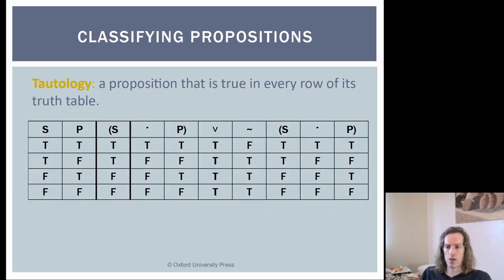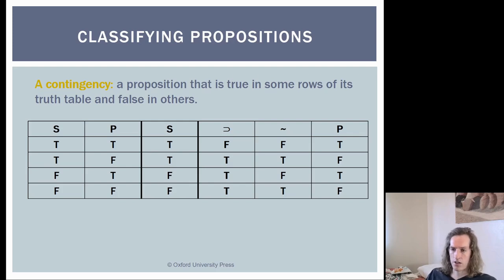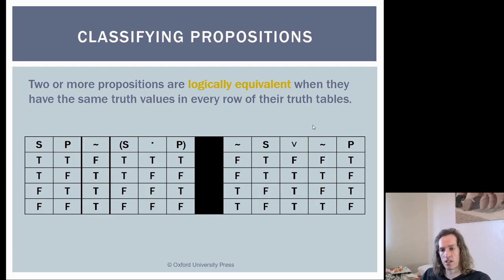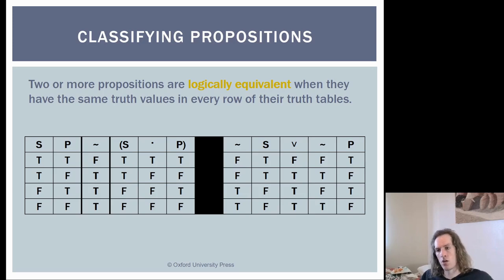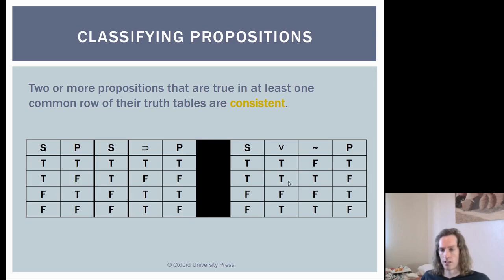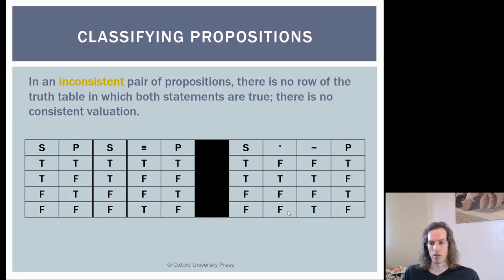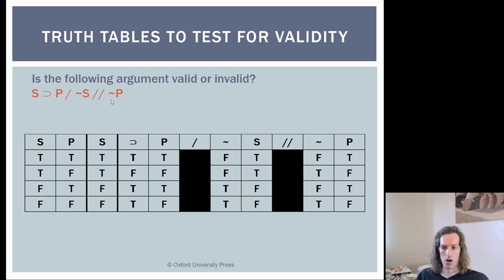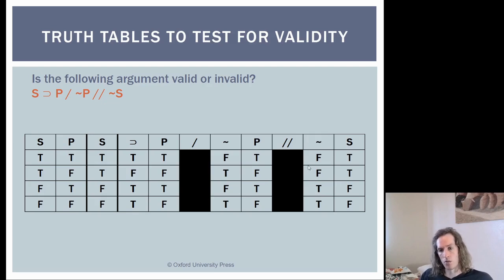2 5 and 2 6